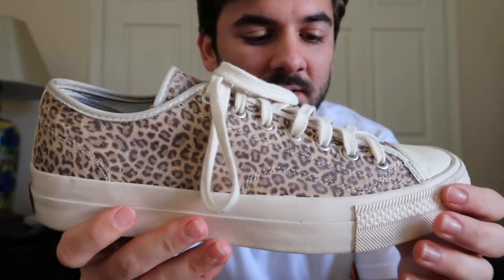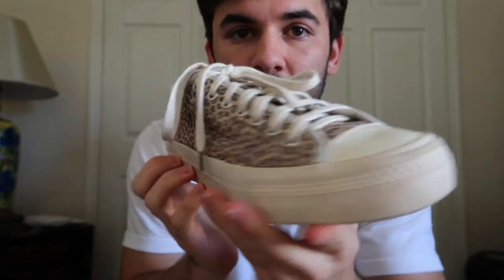Matt's Personal visvim® Collection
Welcome to The Second Hand visvim shop; an American mail-based trading-post for visvim. In this video, Matt has reviewed his personal visvim collection. Items reviewed in the video were a Mid Border tee, Jumbo Crew Sweat, Jumbo Hoodie, Pastoral Shorts, Social Sculpture Denim, Jaipur Hi's, Skagway lo's, and Foley Folk's. Check it out!